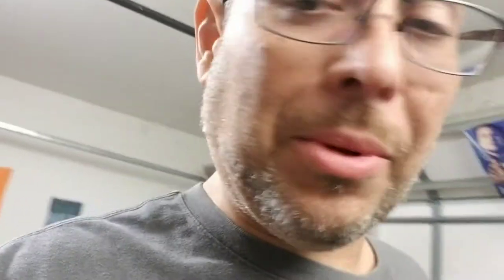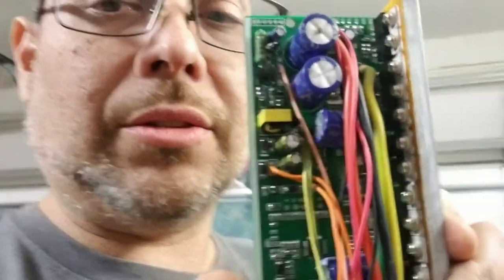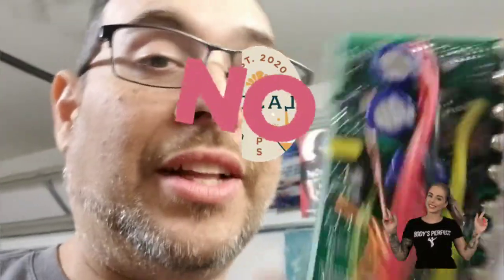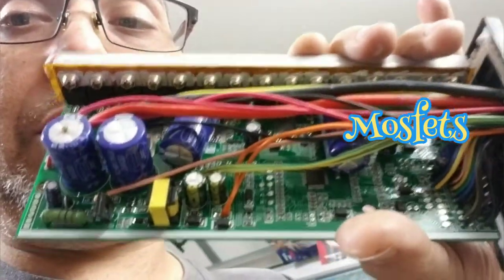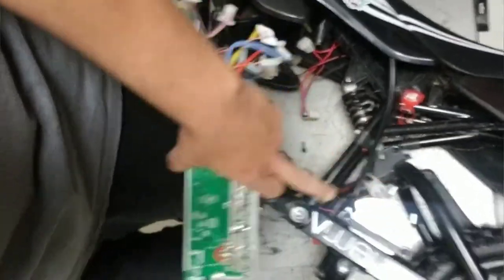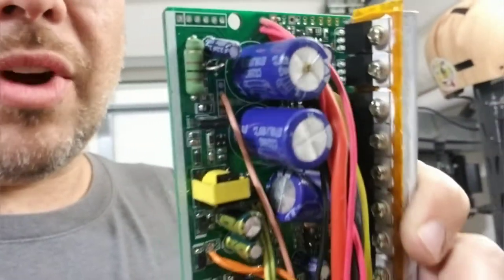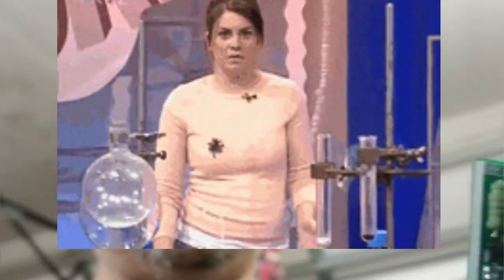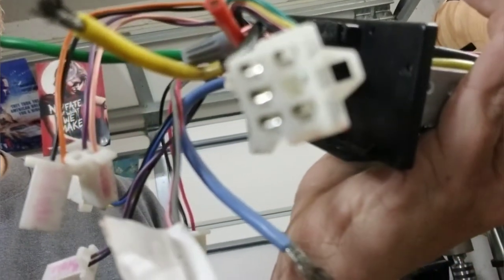razor mods Shunt mod!??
how to decrease or increase the amount of amperage you allow your controller to use.